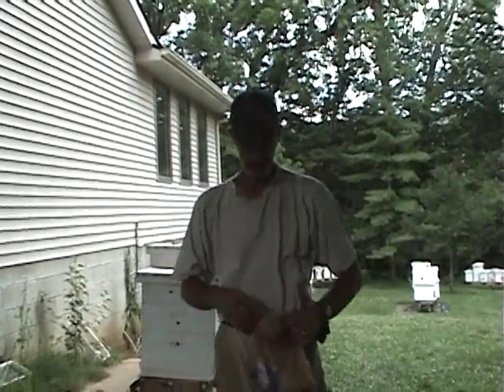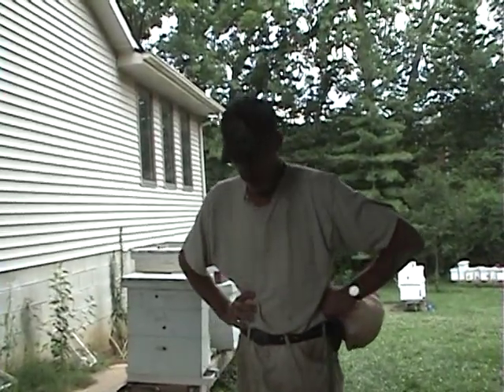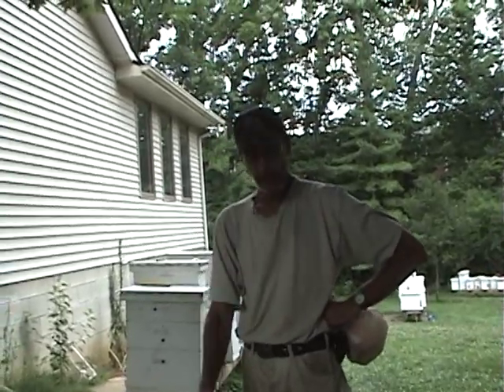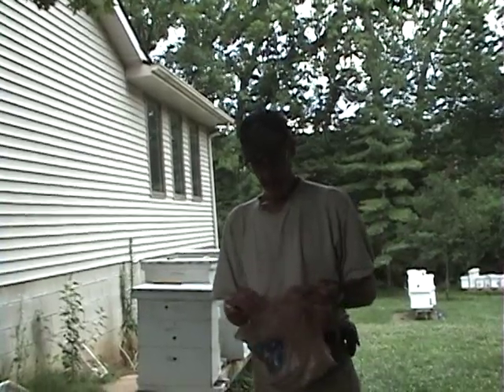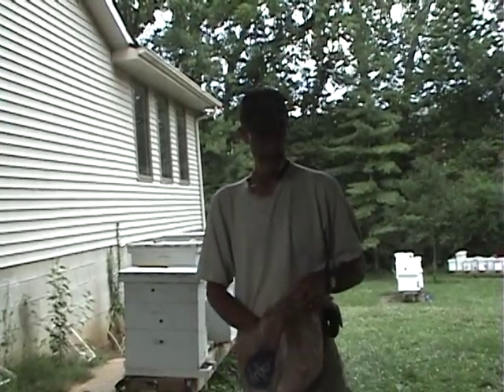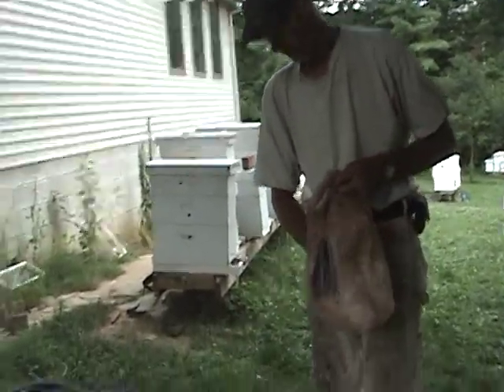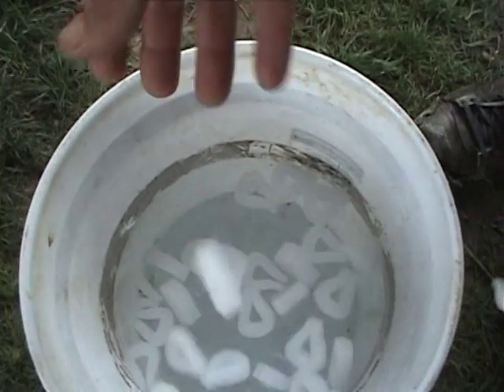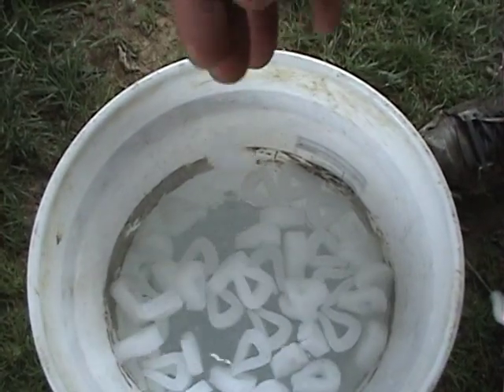Stop Bees from Drowning in water of feed bucket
How to keep your bees from drowning in feed or water bucket.